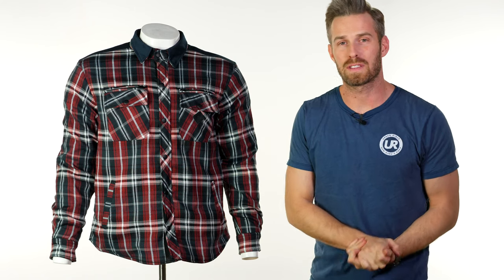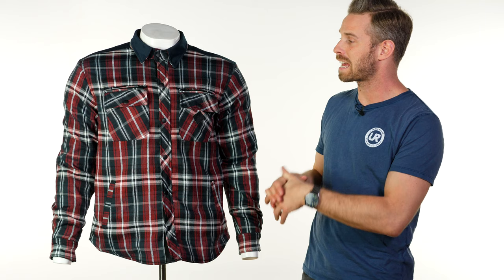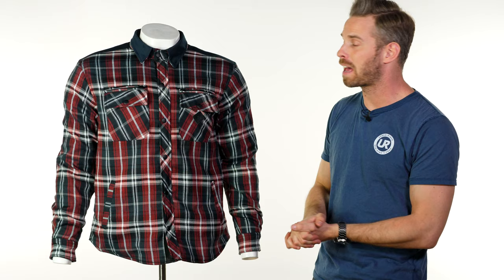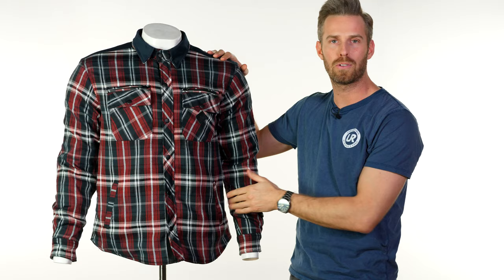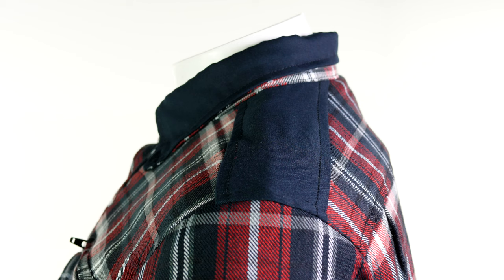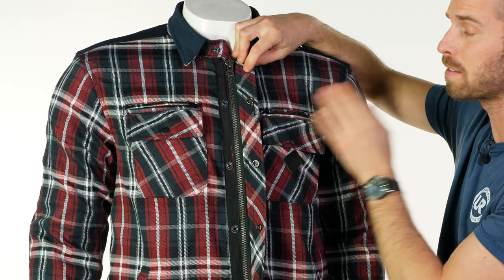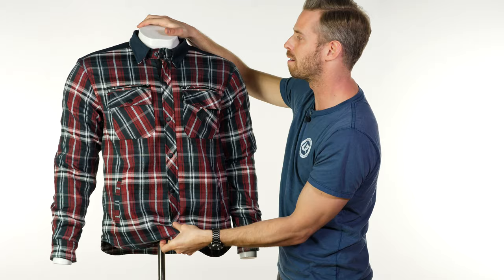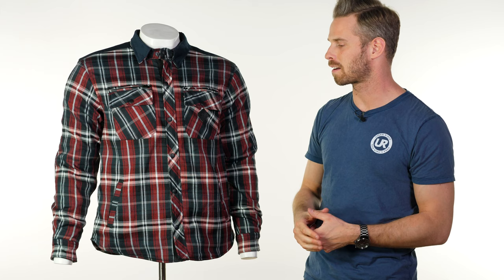Merlin Hendrix Riding Shirt Review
Coming into the warmer parts of the year we review the Hendrix riding shirt from Merlin. Providing a mix of safety style and functionality its the perfect addition to any urban riders closet.Available now

Merlin's Hendrix overshirt looks like a casual flannel shirt, but is a full-fledged, CE-approved riding garment with a lot of protective features cleverly hidden underneath. The Hendrix is fully lined with abrasion-resistant DuPont™ Kevlar® to save your skin in case of a slide. It comes with top-notch D3O LP1 shoulder and elbow armour and has a pocket for an optional D3O back protector. A short zipper and belt loop let you easily connect the shirt to your trousers to avoid it riding up. You'll find two YKK zips above the chest pockets that reveal a mesh-backed vent to allow more airflow in Summer. The center flap is held in place with beefy snap buttons and hides a sturdy YKK main zip.

Merlin have done an excellent job with the styling on the Hendrix, we're quite fond of the colour combo, especially with the contrasted black panels on the collar, shoulders and elbows. This shirt does, however, size rather large, so you might have to pick one or two sizes down from what you are used to. Please see our size guide to verify.